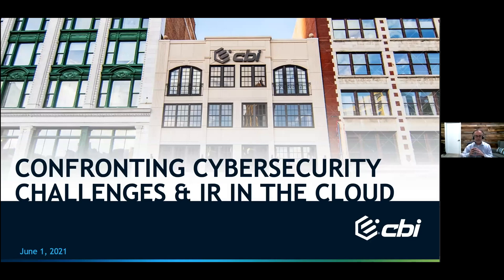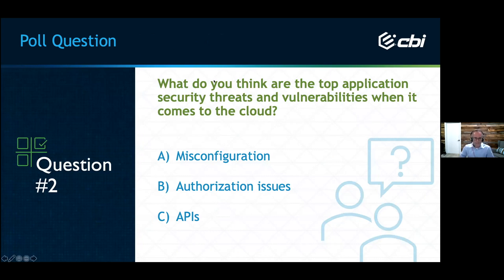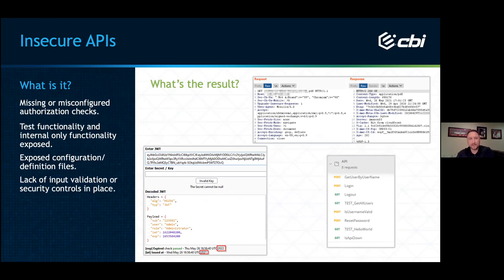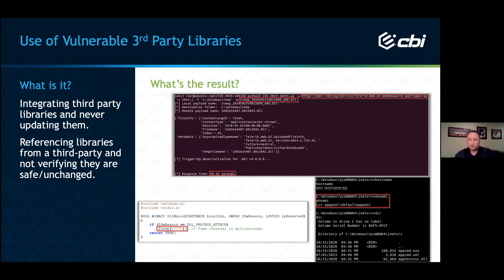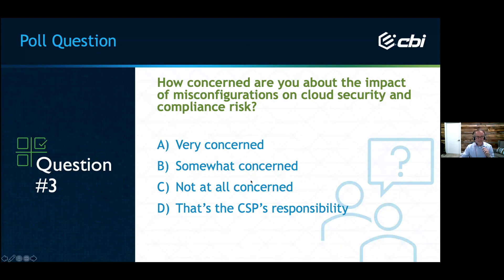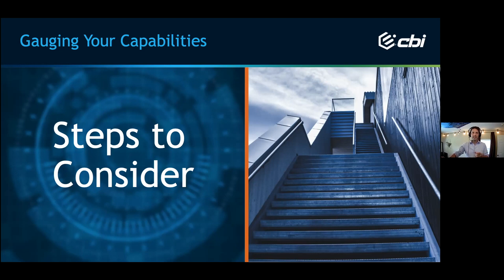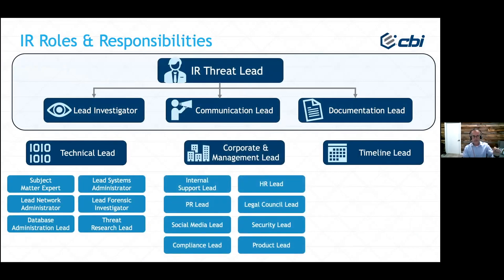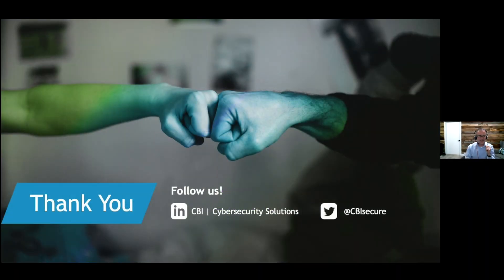Confronting Cybersecurity Challenges and Incident Response in the Cloud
The acceleration of digital adoption has fueled growing threats and the need for more effective incident response (IR) in cloud environments. Watch CBI’s on-demand session as our industry experts take on the top threats associated with people, process, and technology changes, application security concerns, and IR-strategy considerations for cloud-based infrastructure and systems.